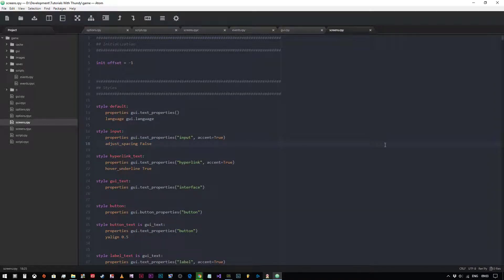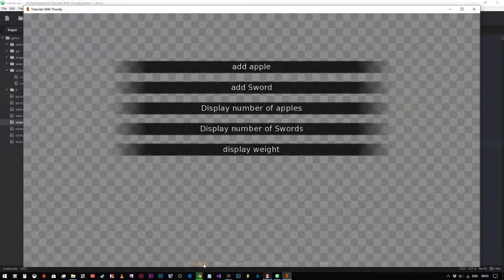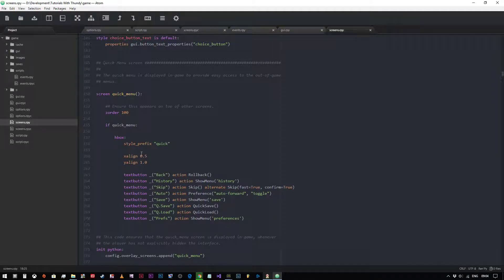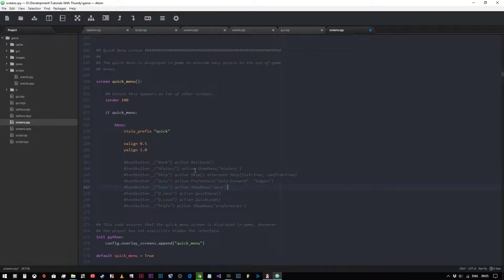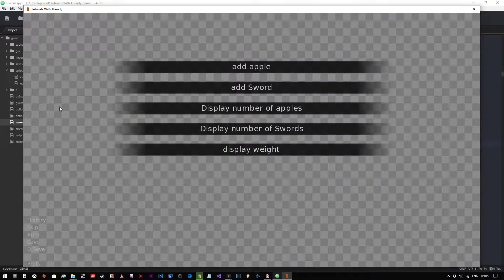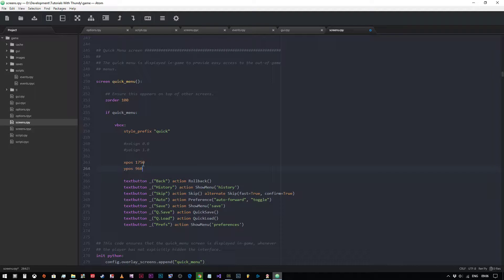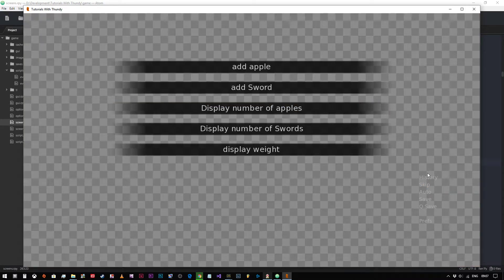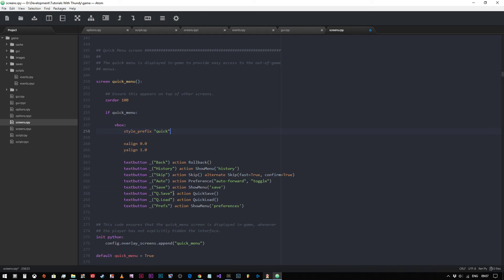Ren'Py #15 Customising the Quick Menu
In this short video we take a quick look at some very basic modifications we can make to the quick menu in game

Links